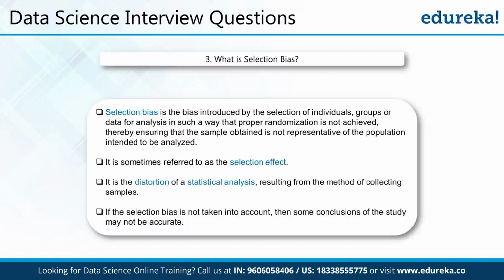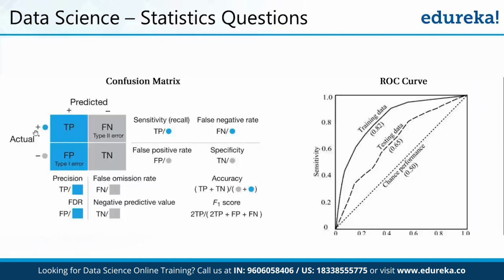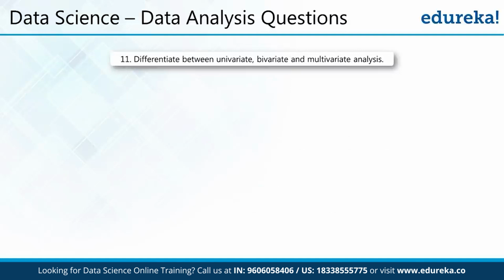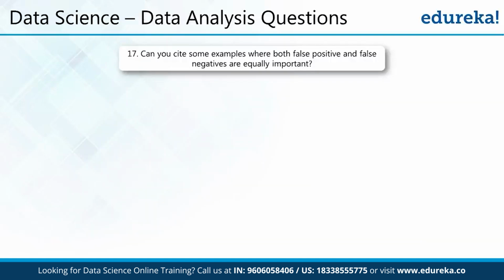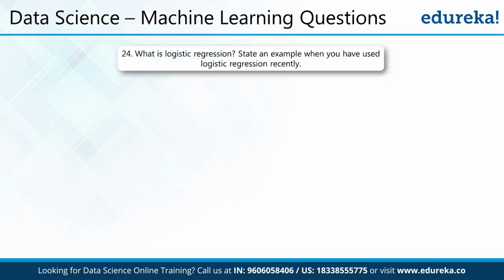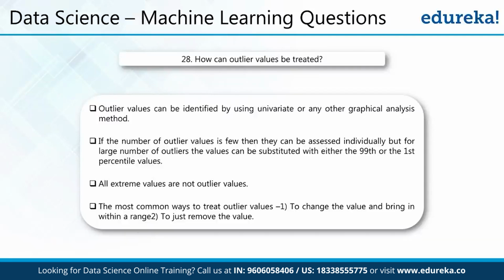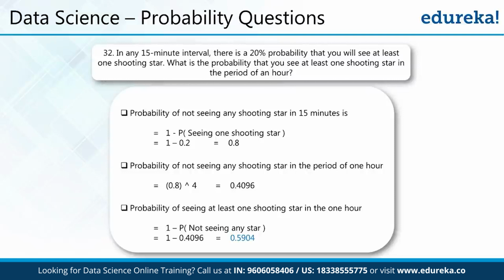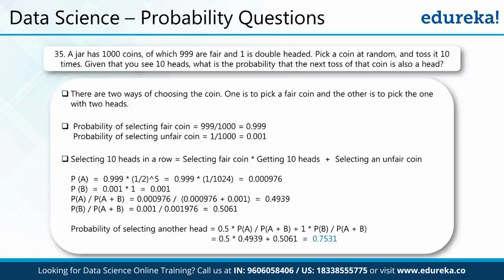Data Science Interview Questions | Data Science Tutorial | Edureka Rewind - 1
This Data Science Interview Questions and Answers video will help you to prepare yourself for Data Science and Big Data Analytics interviews. This video is ideal for both beginners as well as professionals who want to learn or brush up their concepts in Data Science, Big Data Analytics and Machine Learning. Below are the topics covered in this tutorial: